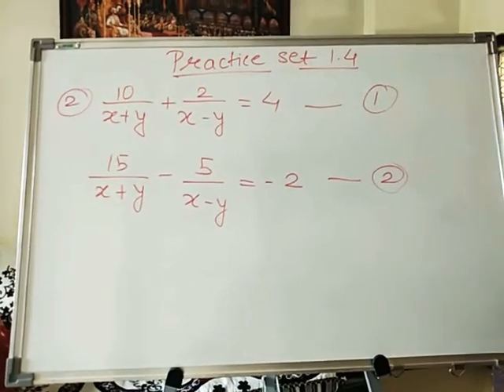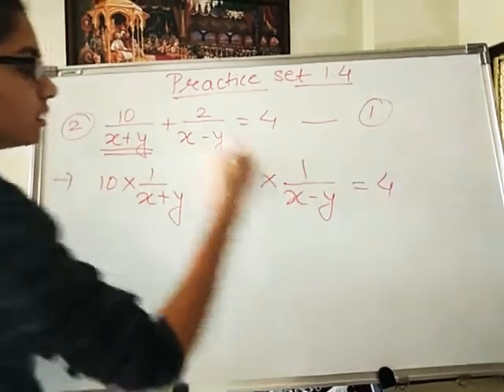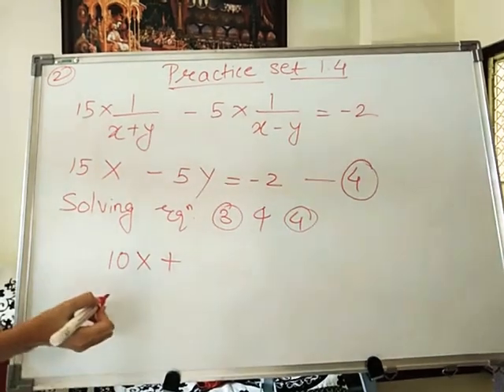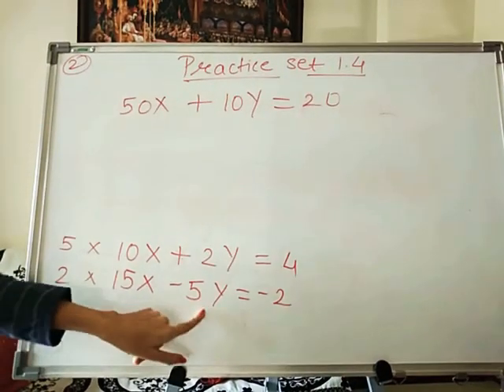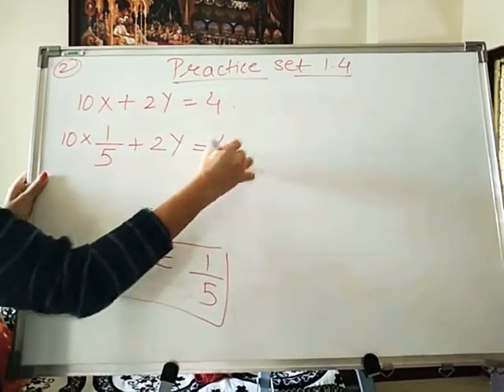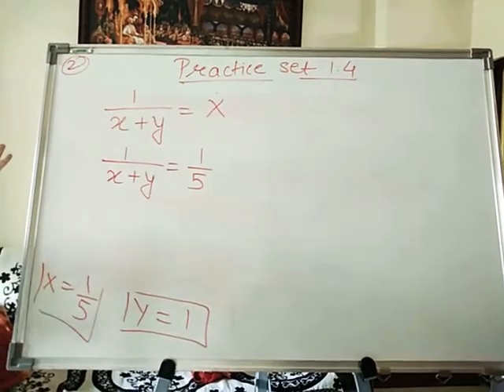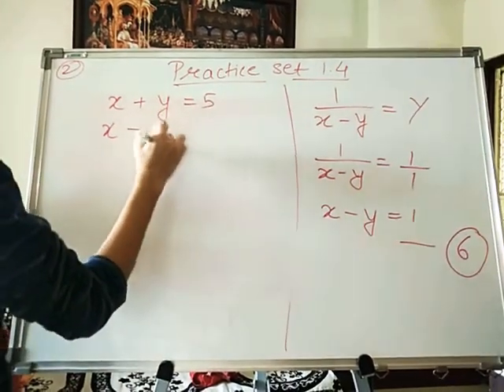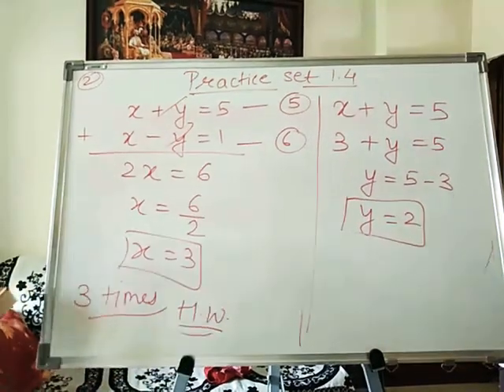Practice set 1.4 (Mathematics Part 1- 10th std)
Second sum from Practice set 1.4